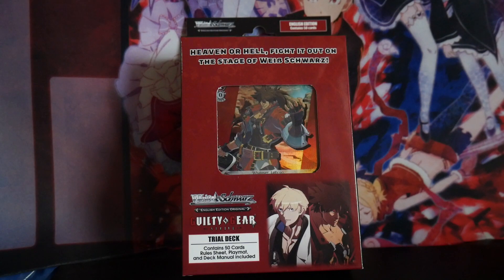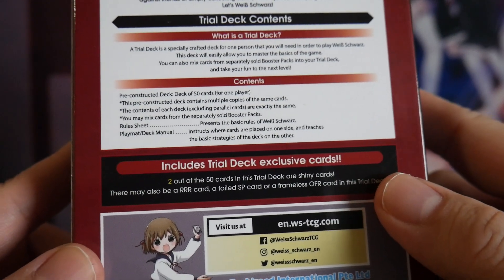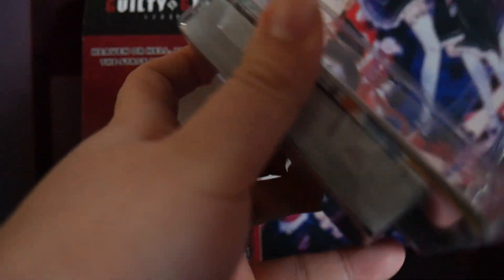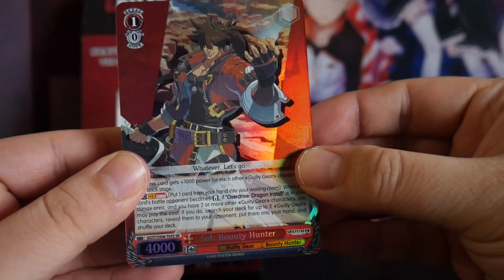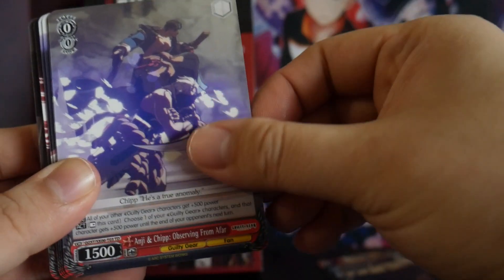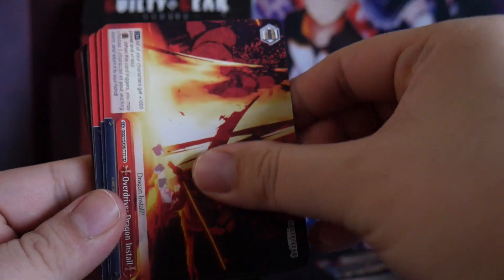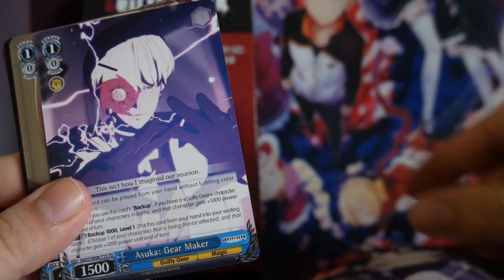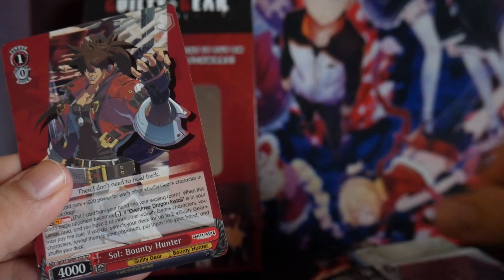Weiss Schwarz Guilty Gear Strive Trial Deck Unboxing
Weiss Schwarz Guilty Gear ~Strive Trial Deck Unboxing/Opening (English Original)